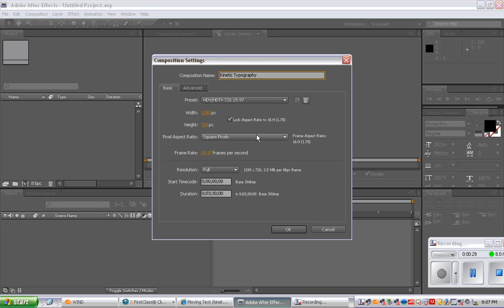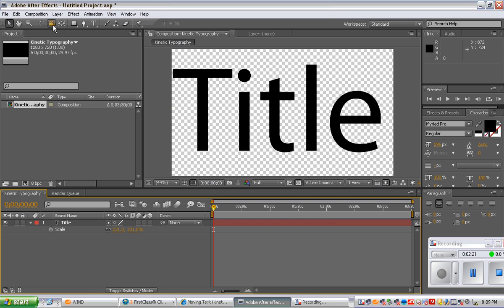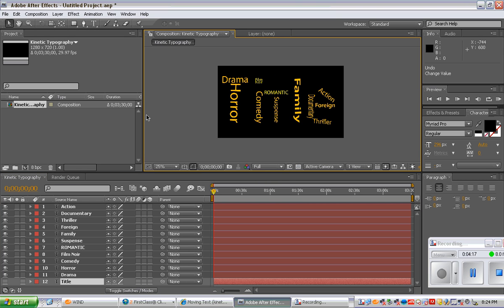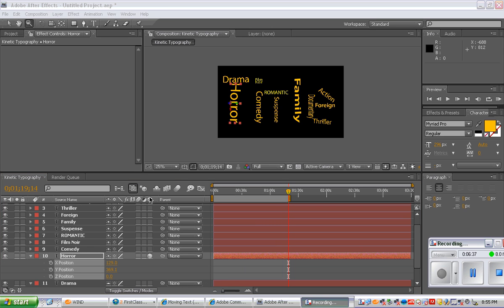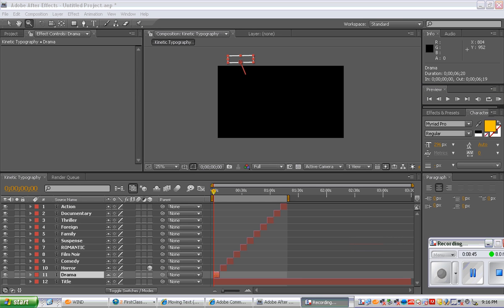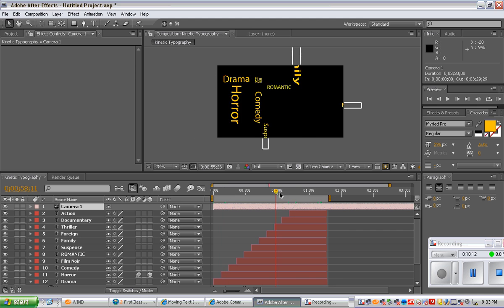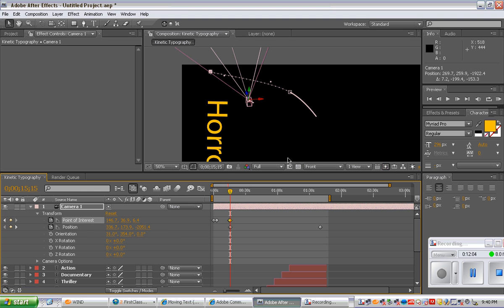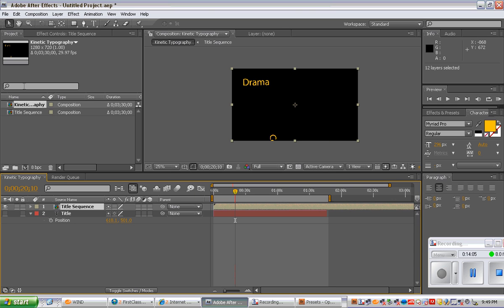After Effects - Kinetic Typography